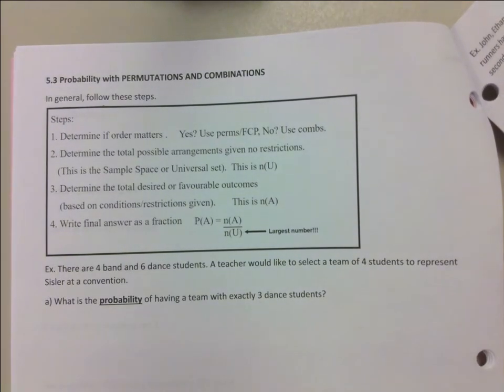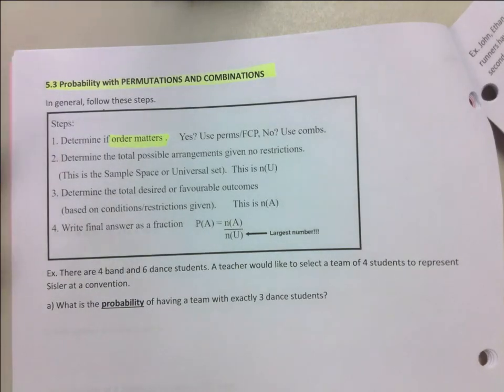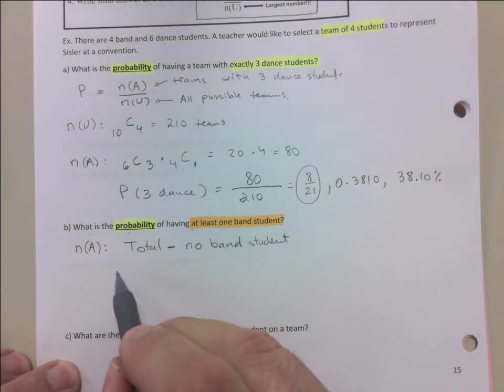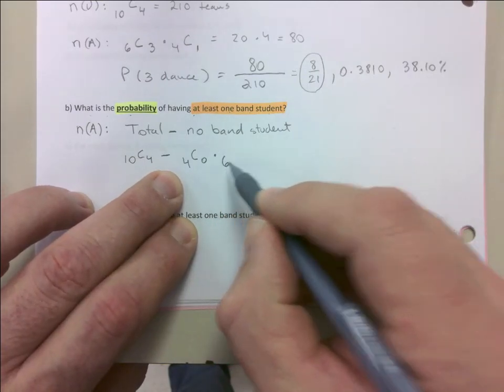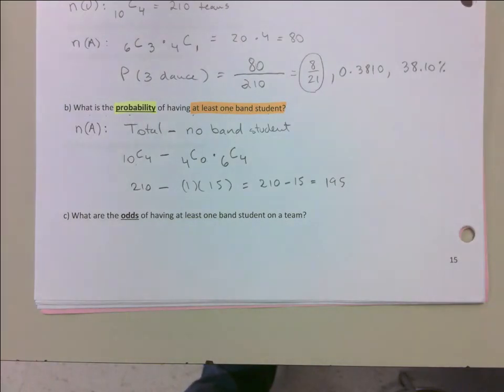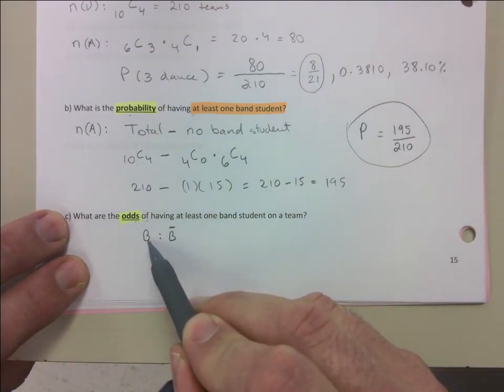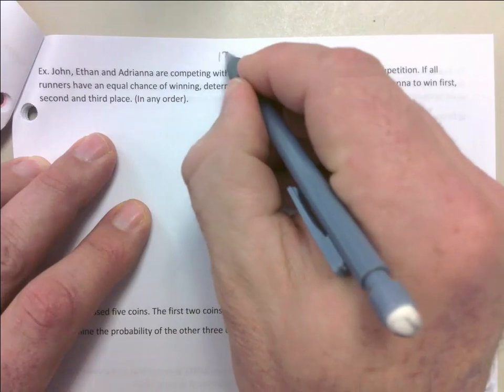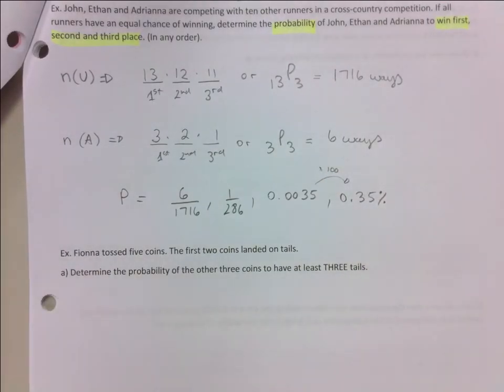CH 5 PROBABILITIES AND ODDS INVOLVING COUNTING METHODS, PERMS, COMBS, ETC.